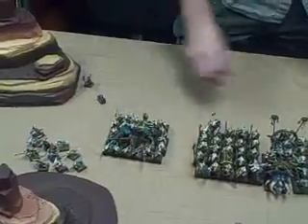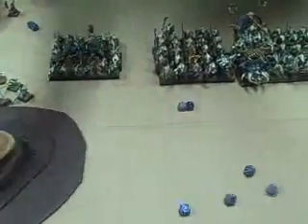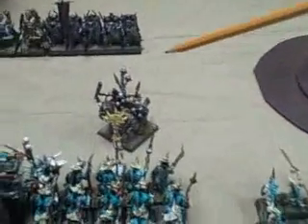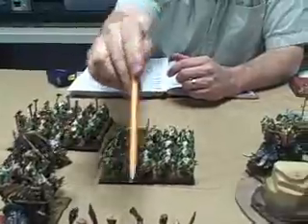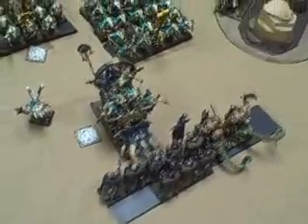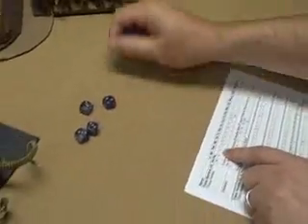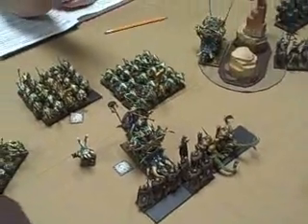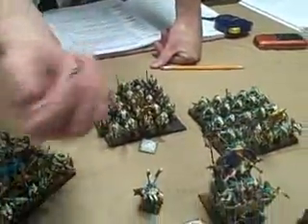BTP Batrep- Lizardmen vs Chaos part 02 of 05